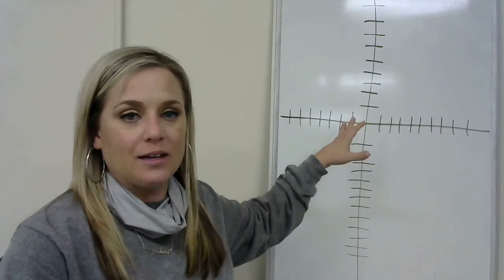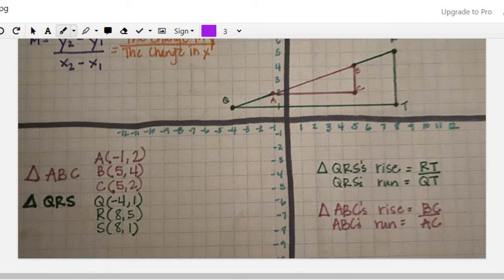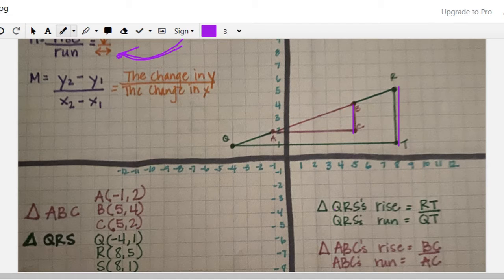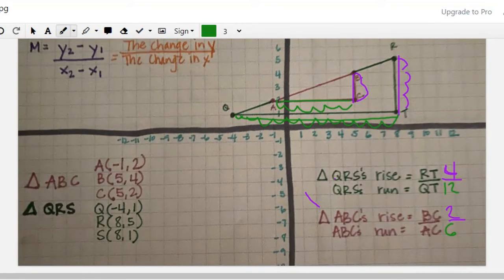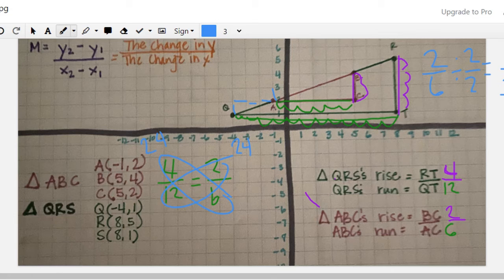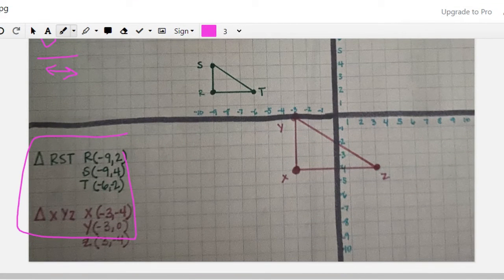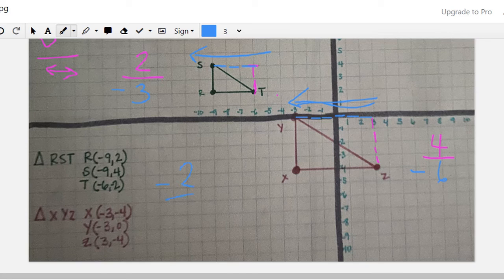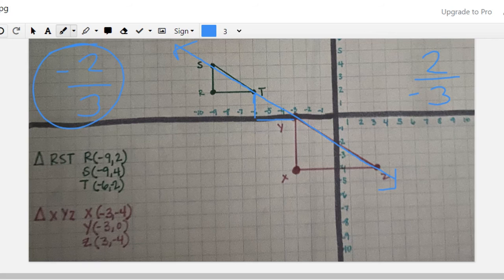8th Grade Chapter 3 Lesson 3-Slope and Similar Tri